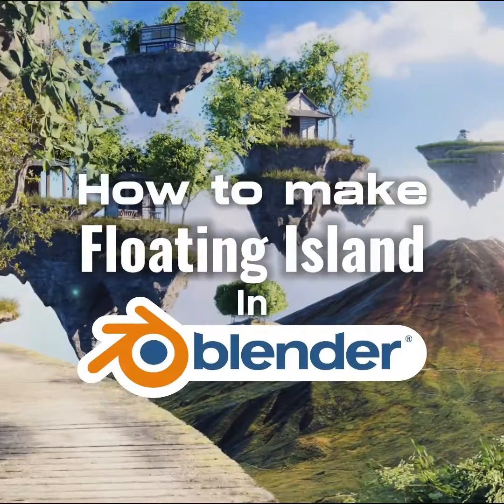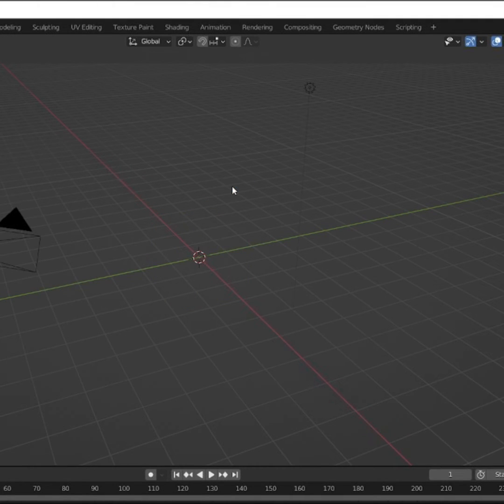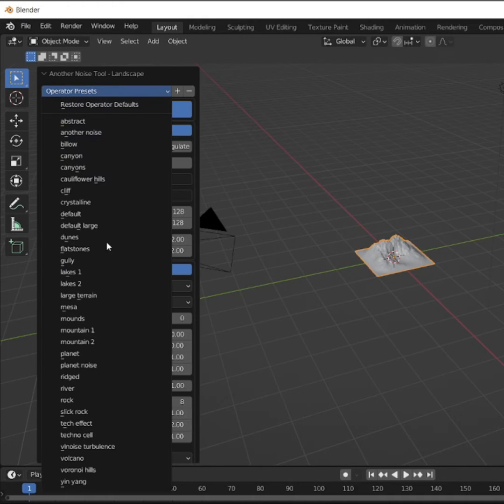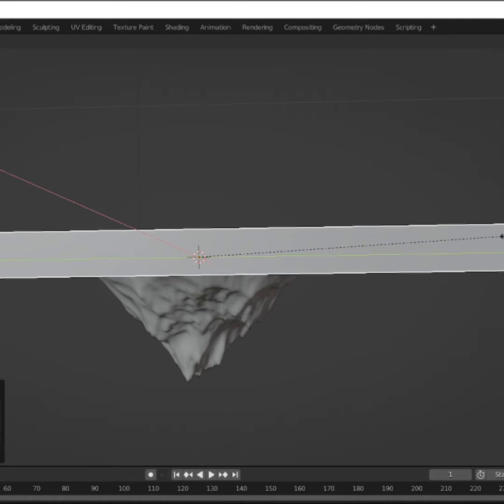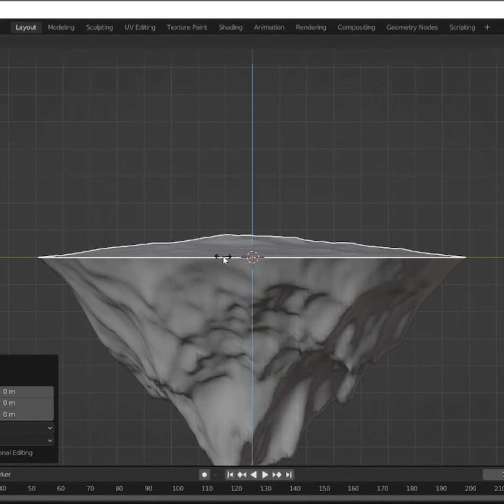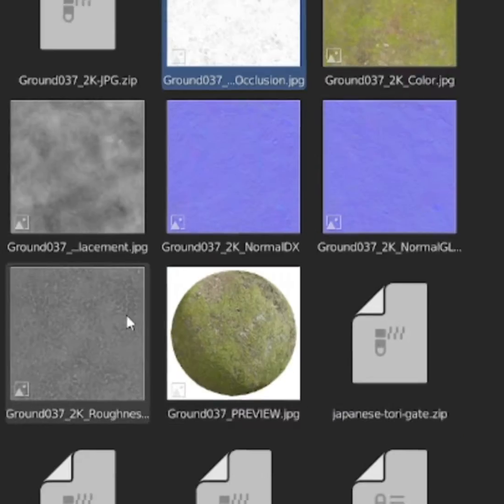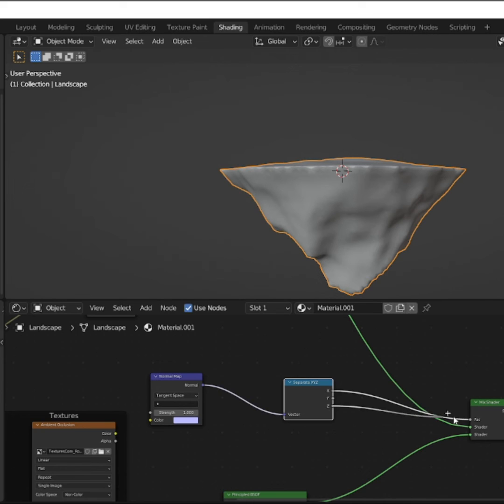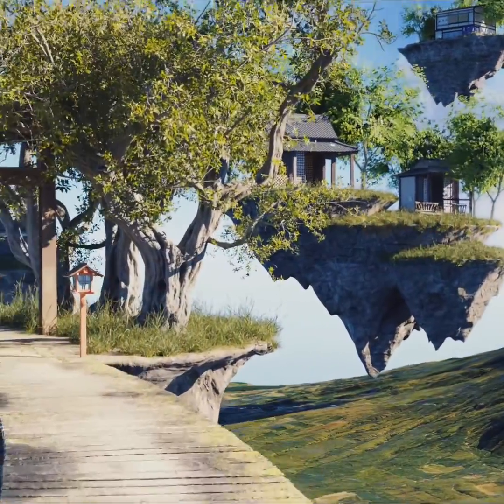How to make floating island in blender